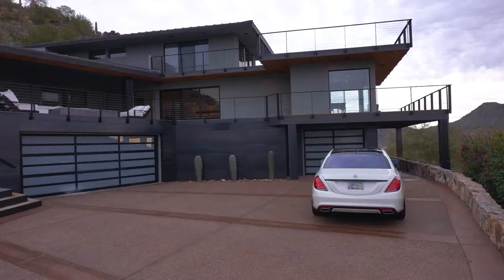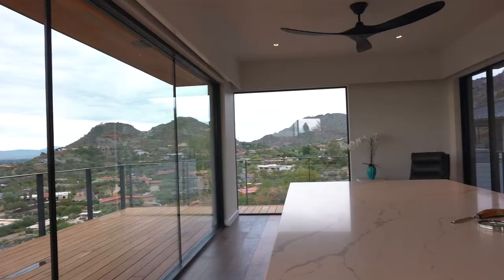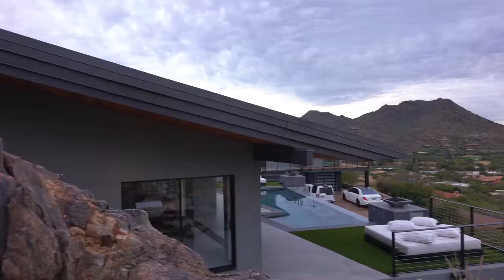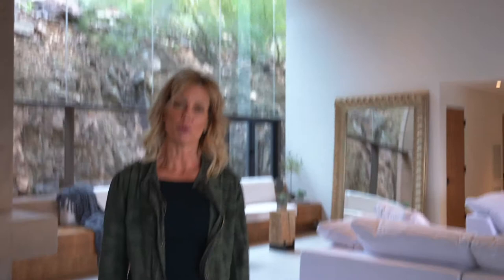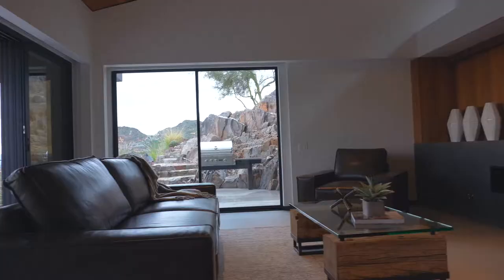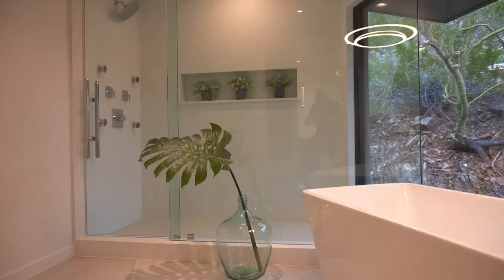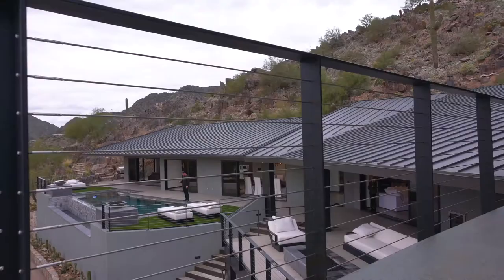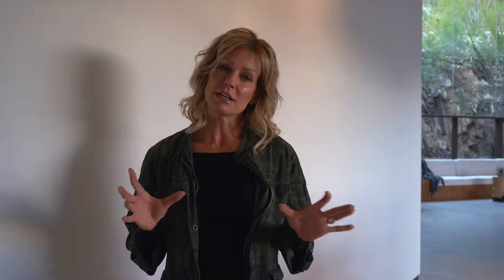$5 Million House Tour - Paradise Valley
Our residential project on the market currently listed at five million dollars. Sorry!  Everything here is for informational and entertainment purposes only and not for the purpose of providing legal or financial advice. You should contact your attorney or financial professional to obtain advice with respect to any particular issue or problem.